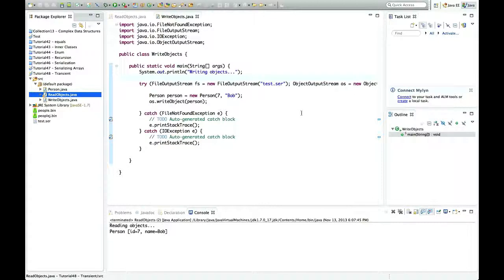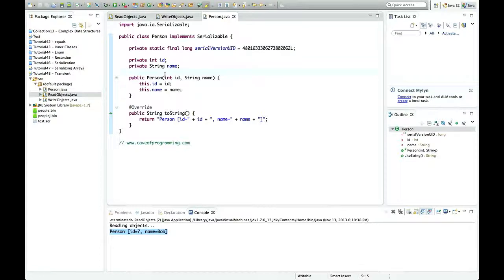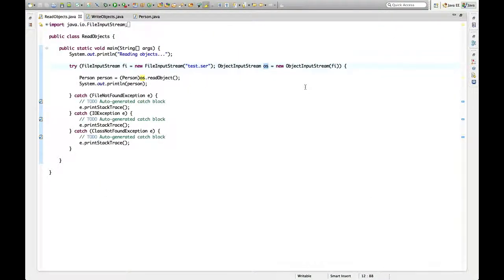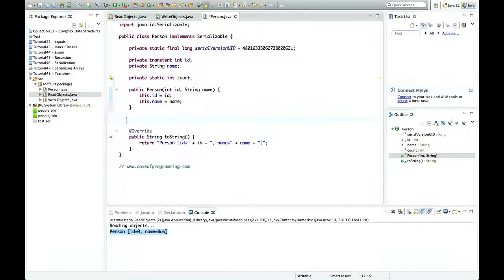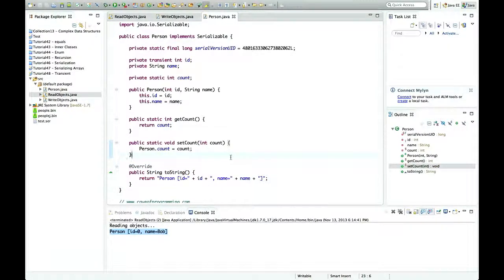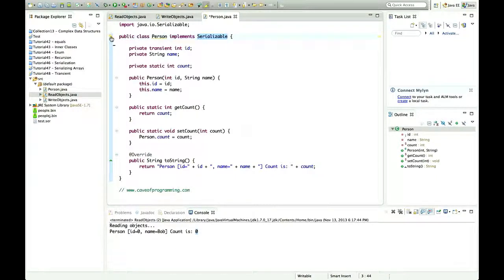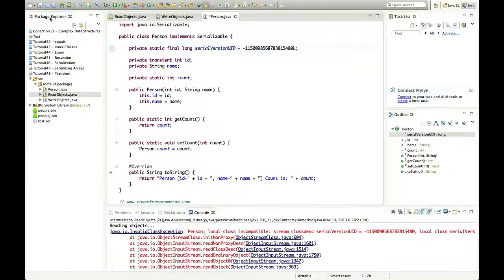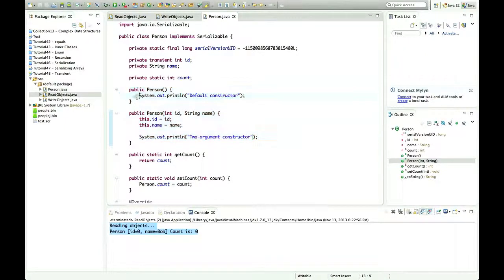Tutorial 51 - The Transient Keyword and More Serialization